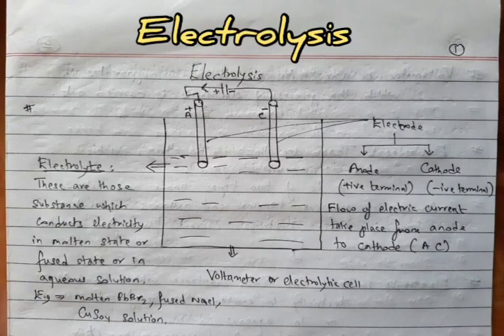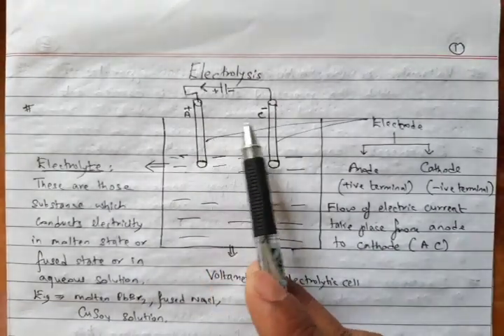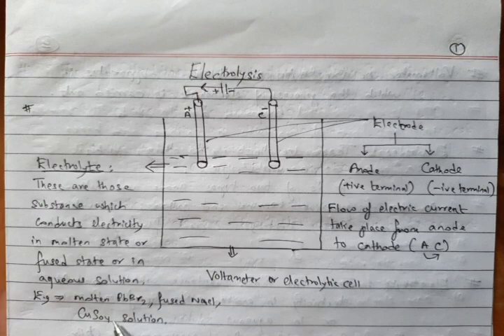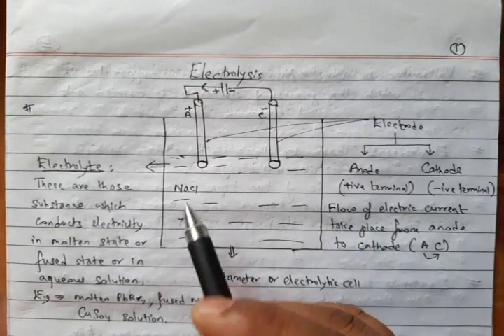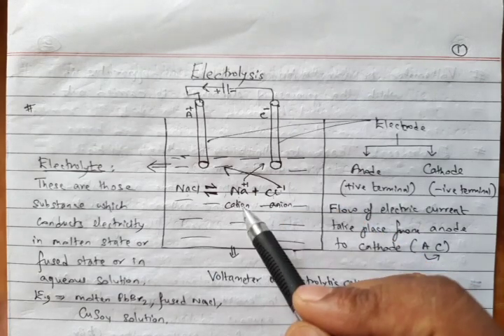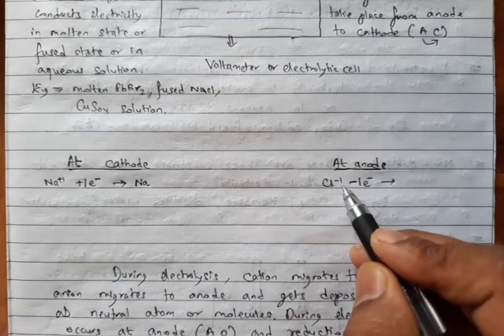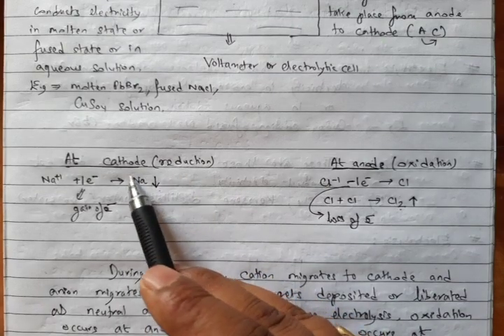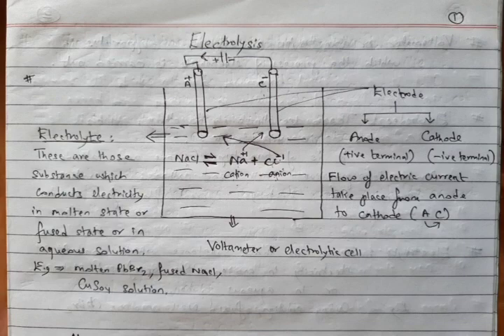# Electrolysis part 1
basic knowledge